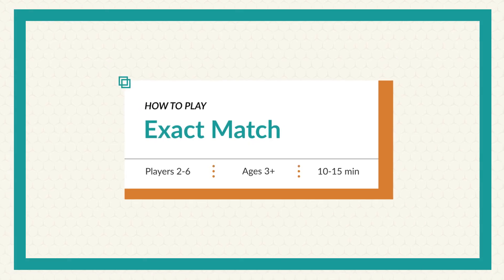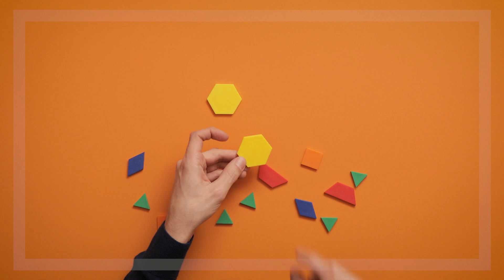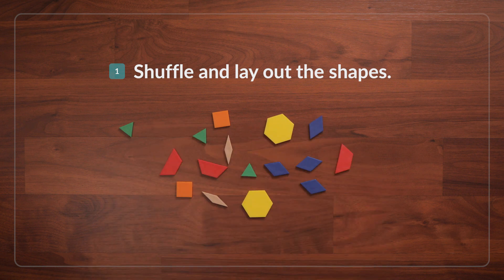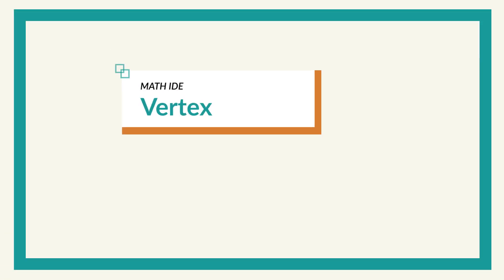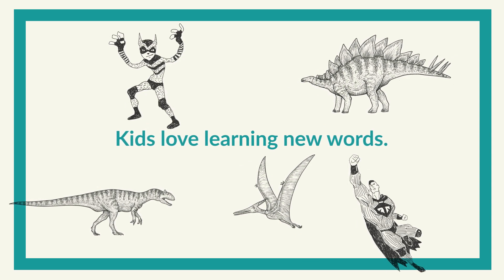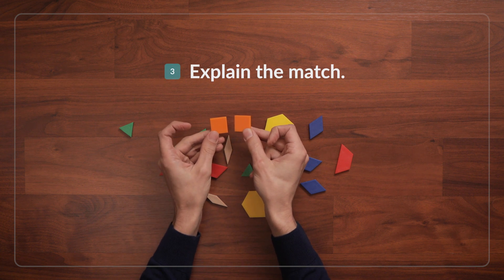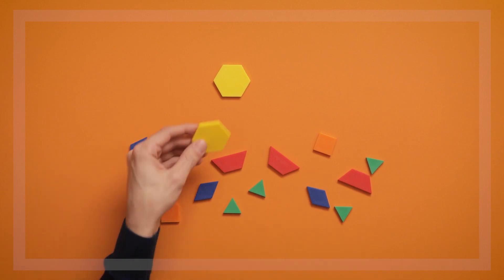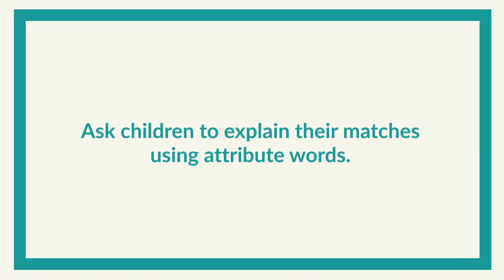Exact Match | Start talking about shapes with kids!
What makes two shapes exactly the same? This is a great game to start young children out with sorting and talking about the traits of different shapes.